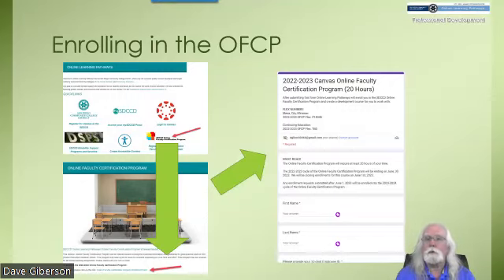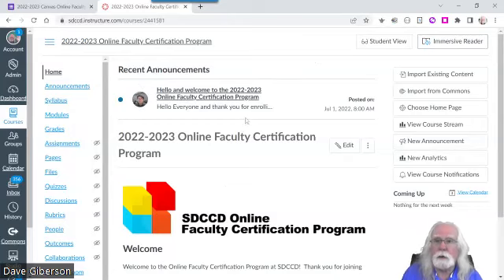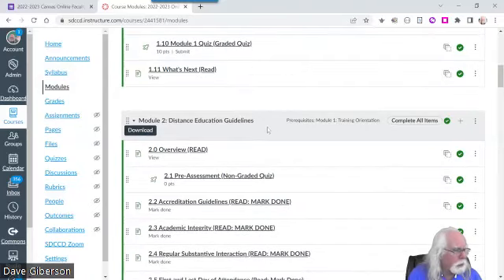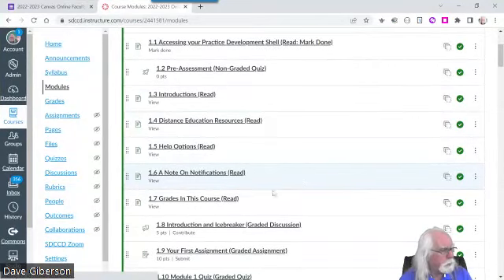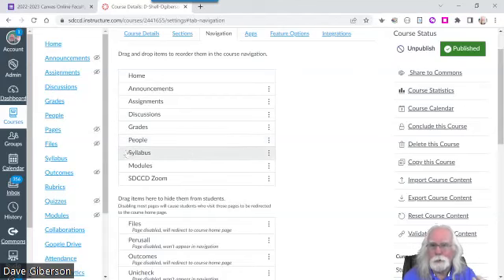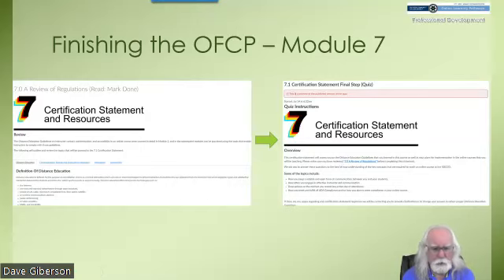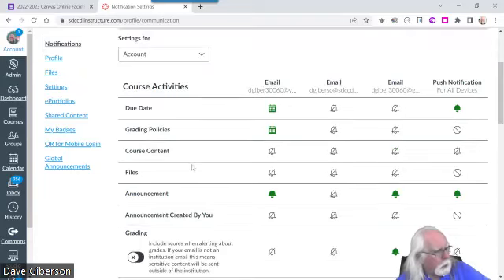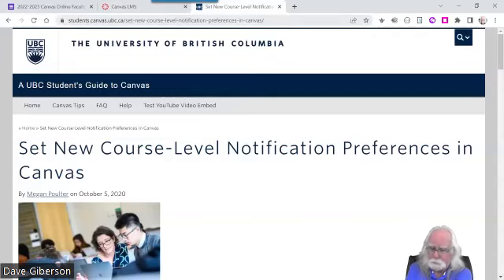Getting Started in the Online Faculty Certification Program at the SDCCD - 7/14/2022